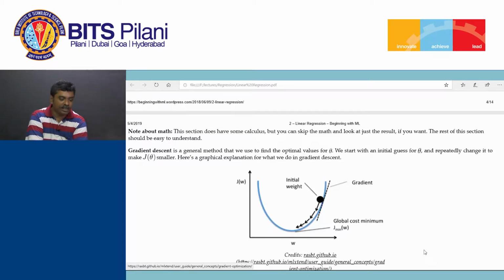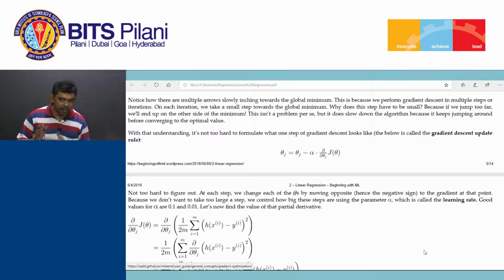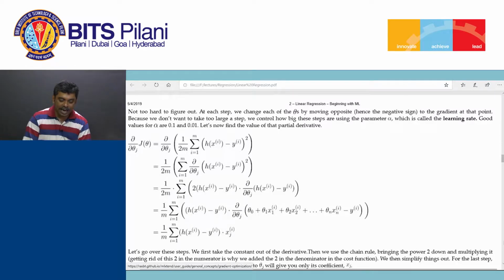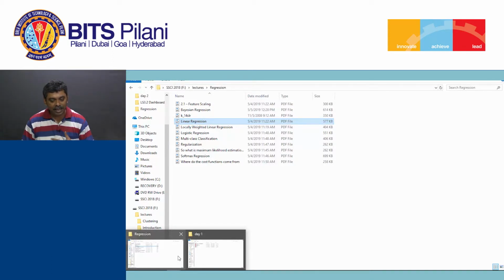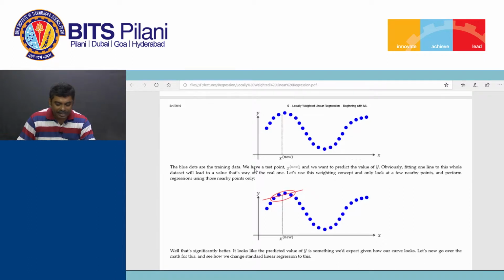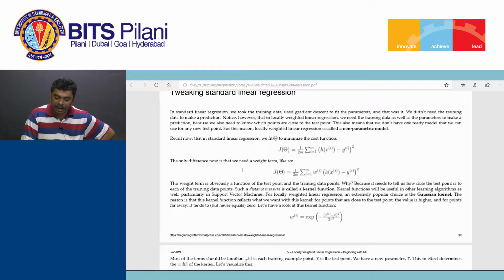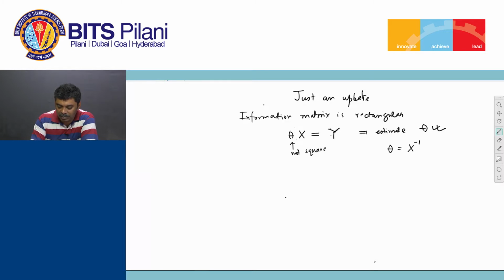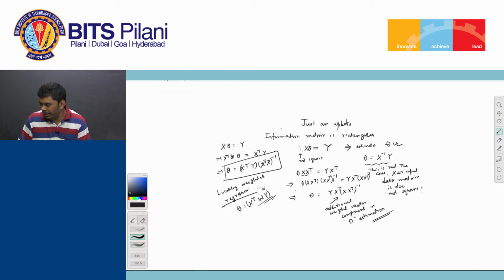ML 6 regression 2